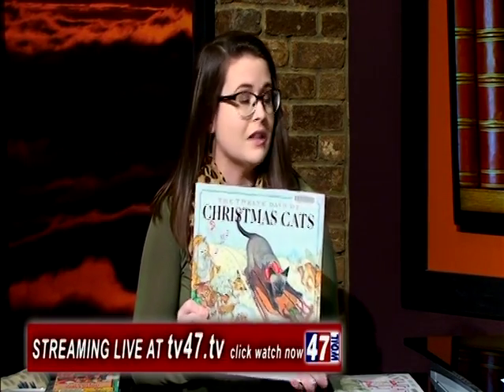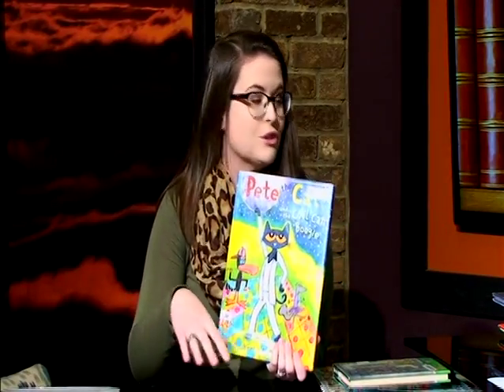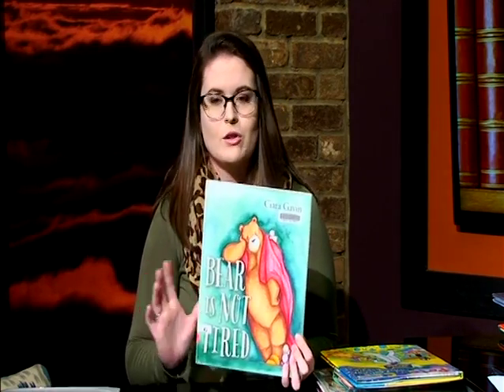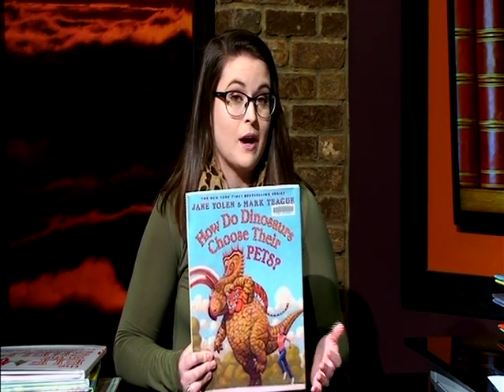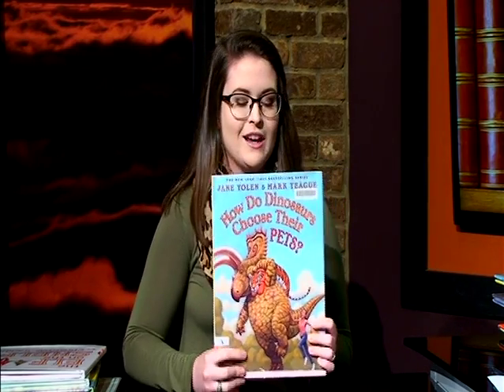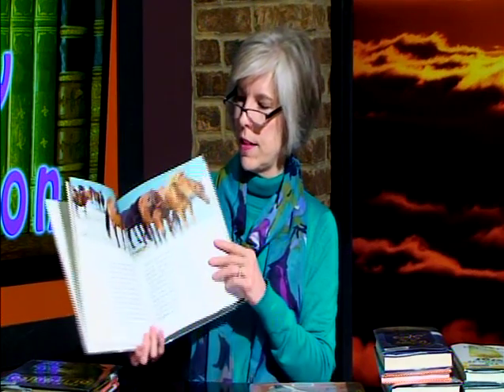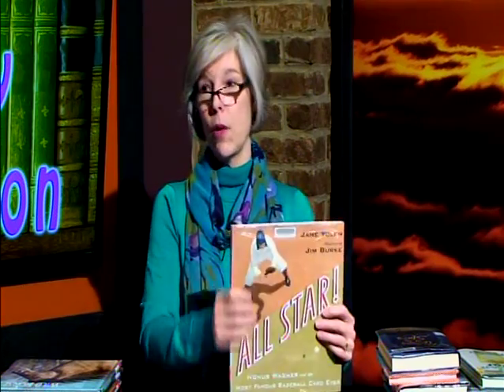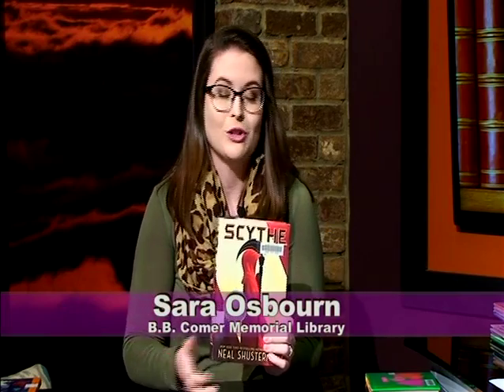17 November Library Connection Children's Christmas Books